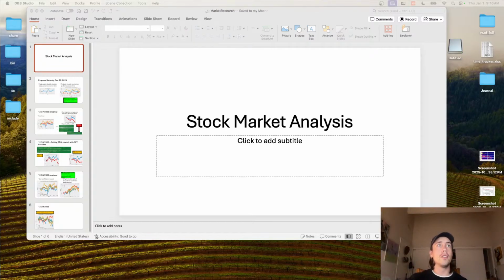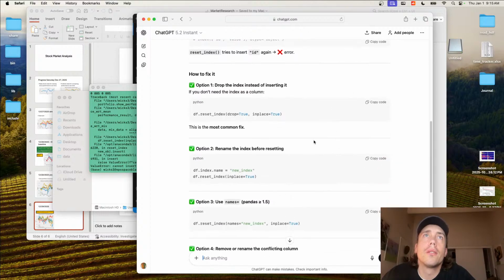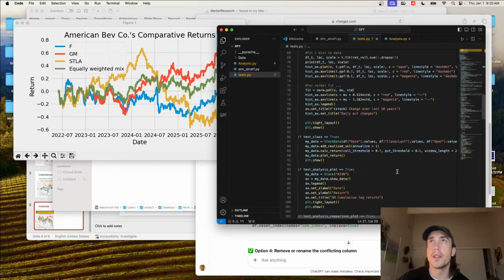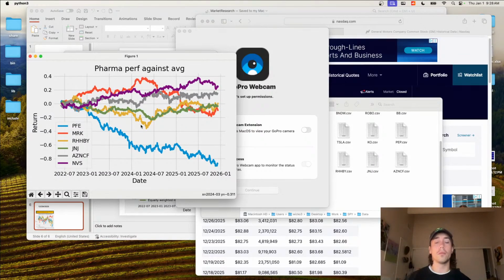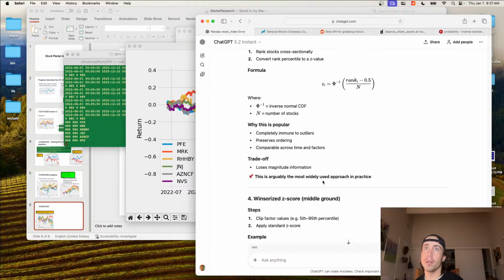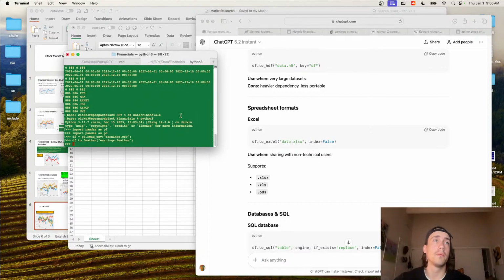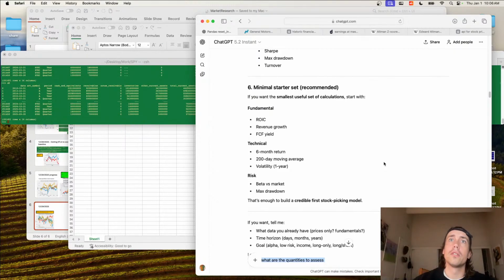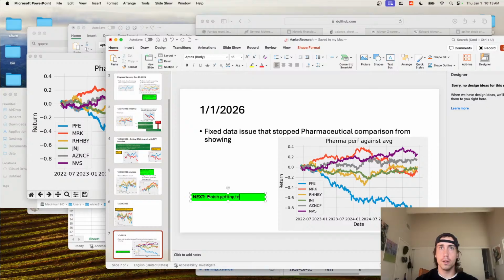Designing a Stock Market Backtesting Framework in Python 1.1.2025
Building a backtesting environment in python for stock market strategies.